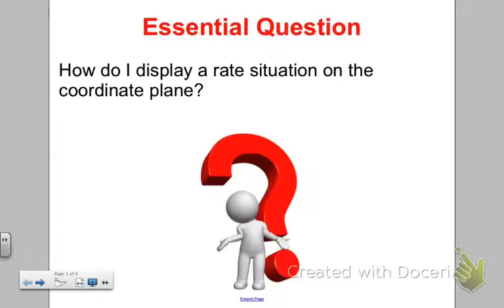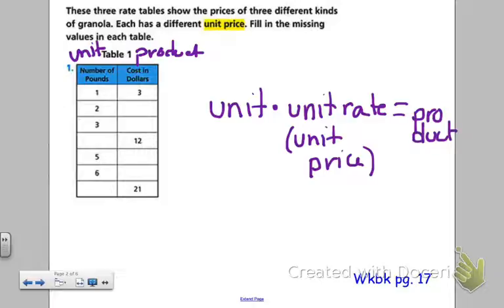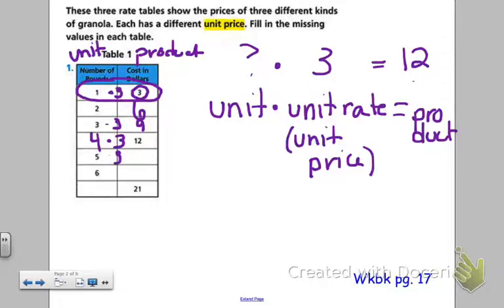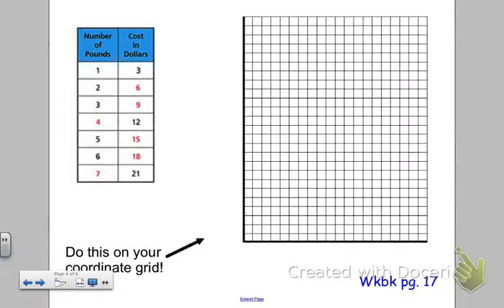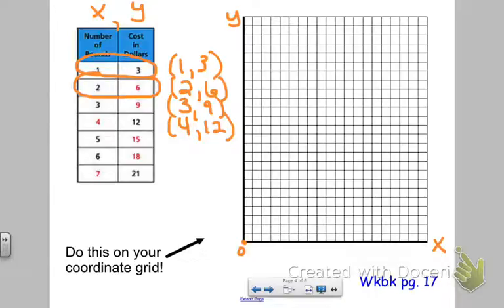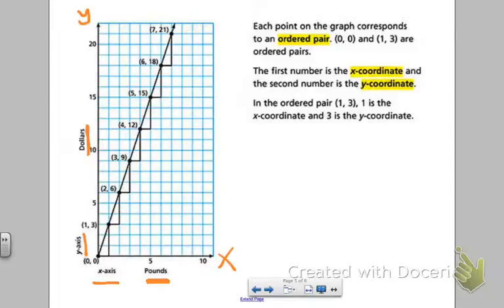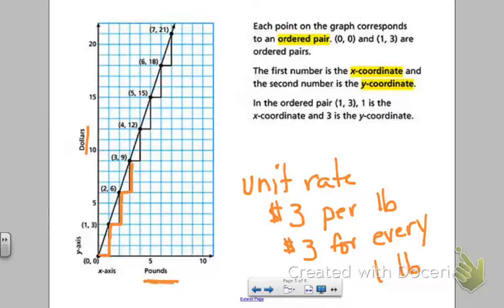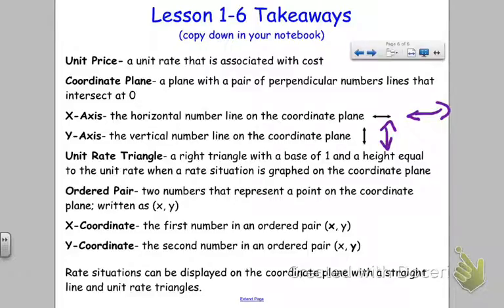Lesson 1 6